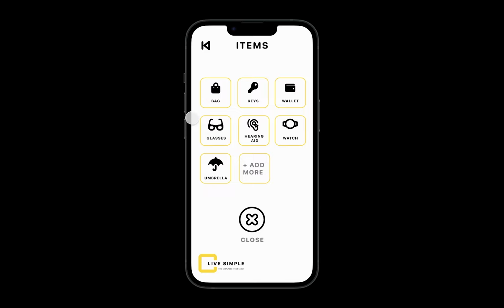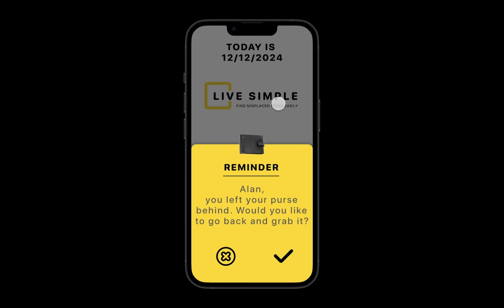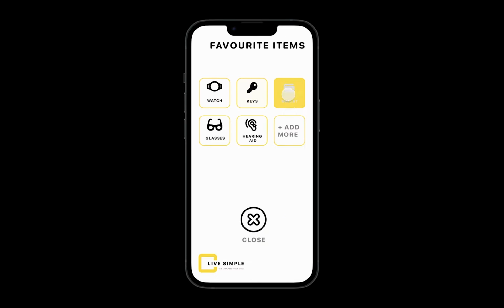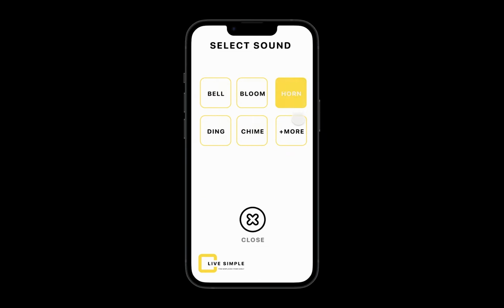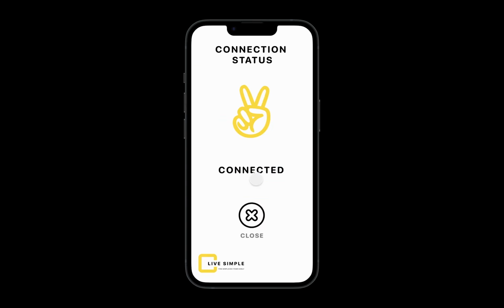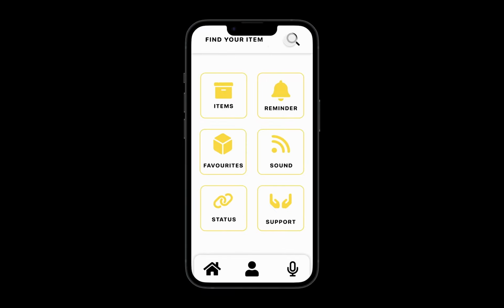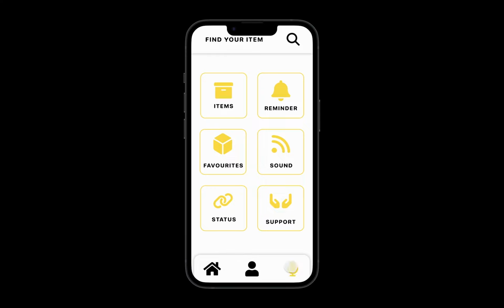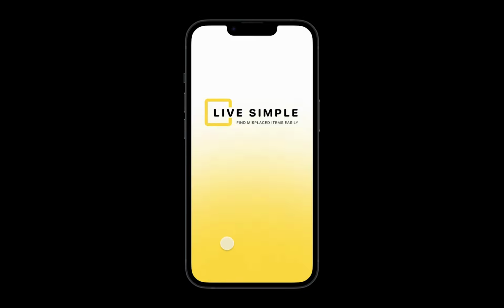'"Live Simple"Application Demo